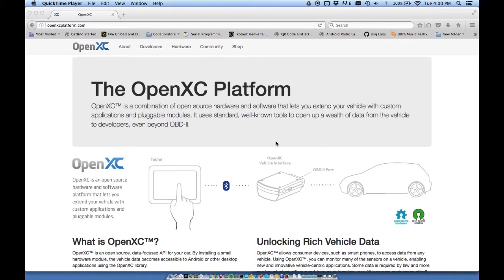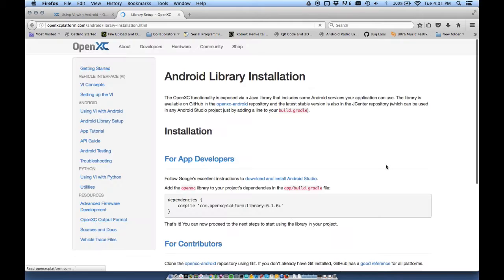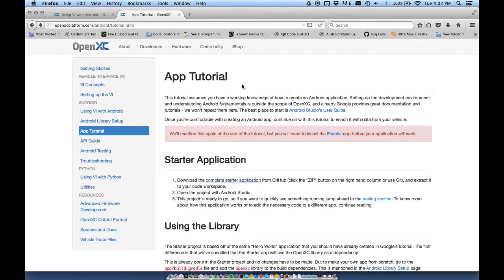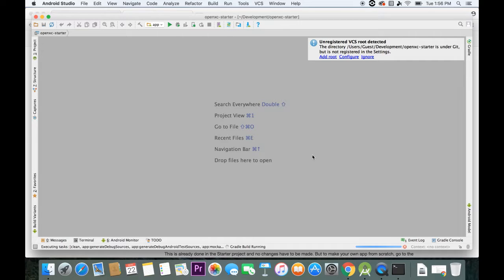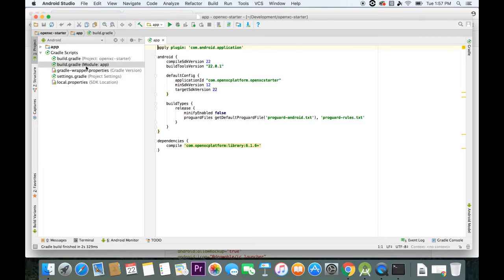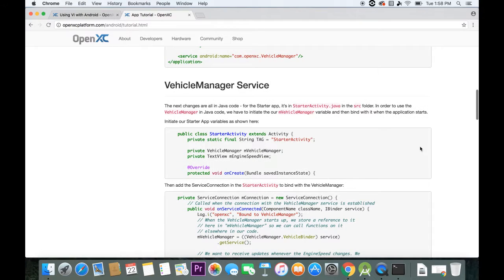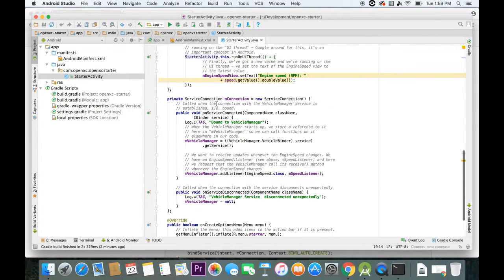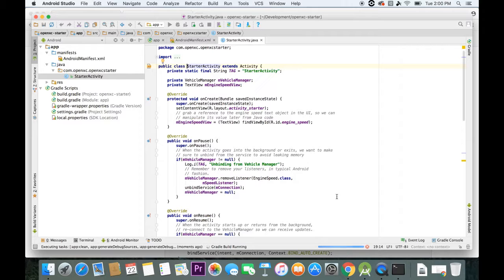openxc android pt1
Getting Started
Set up Development Environment
Build first "Hello World" app